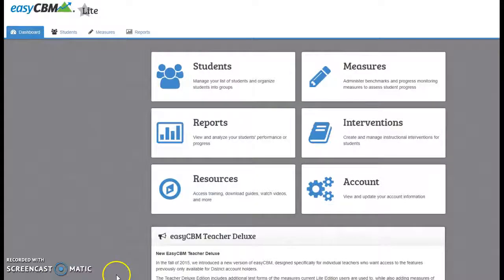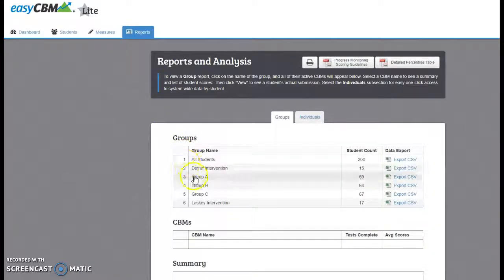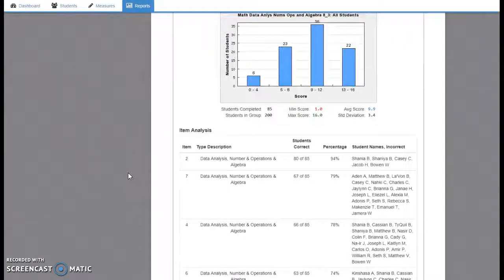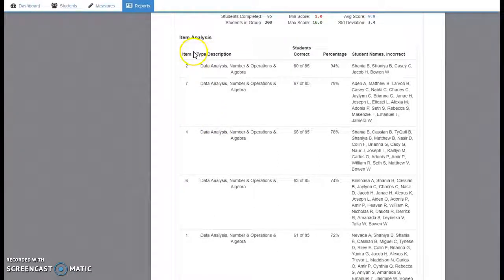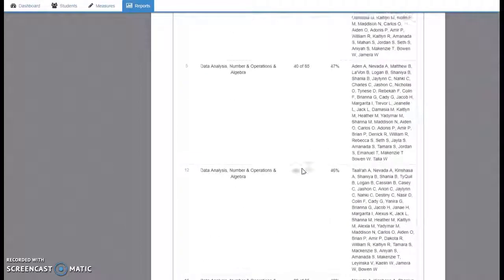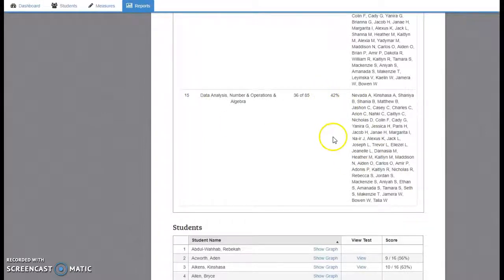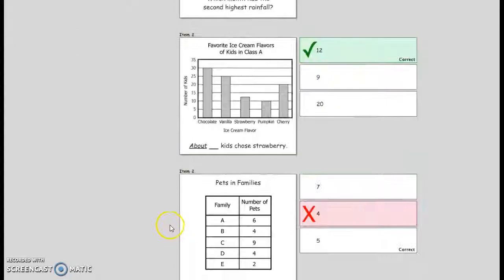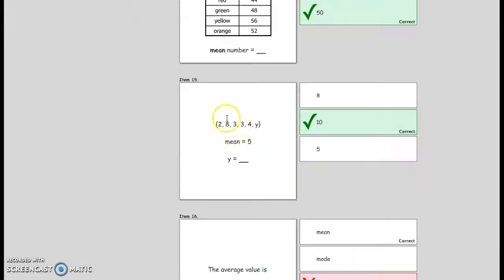easy cbm test questions